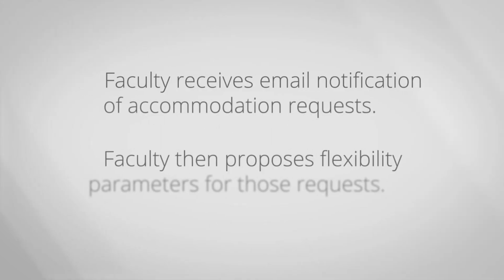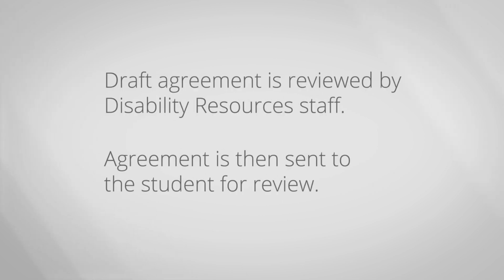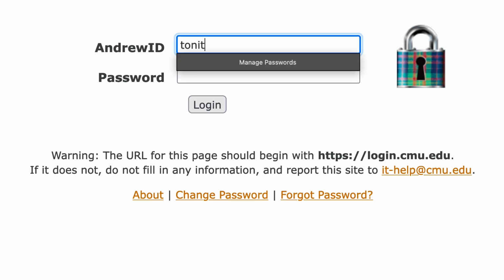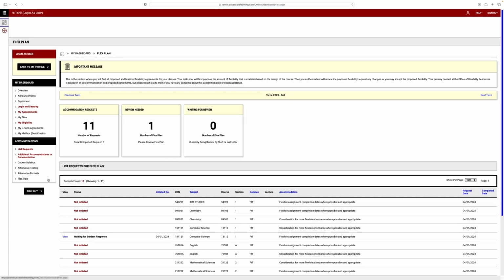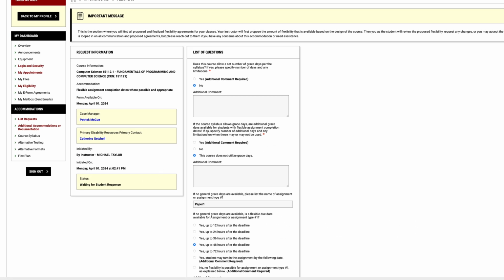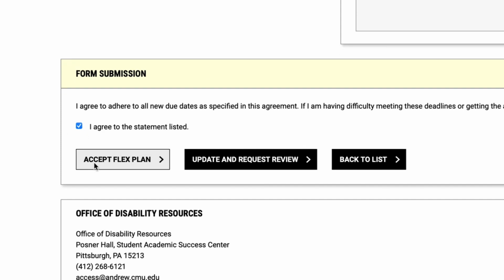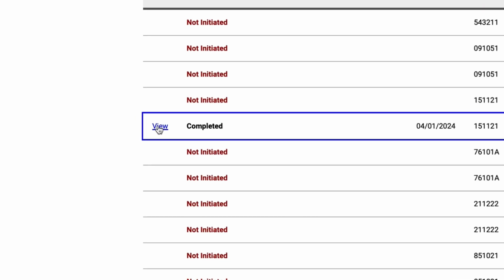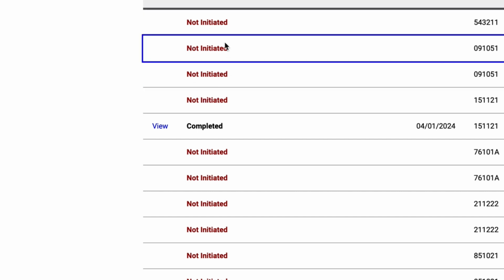Managing Flexibility Accommodations 2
Carnegie Mellon University's Office of Disability Resources explains the process of working out flexibility agreements with professors.